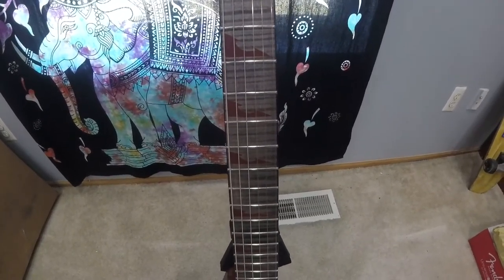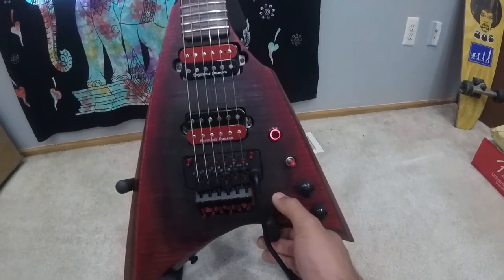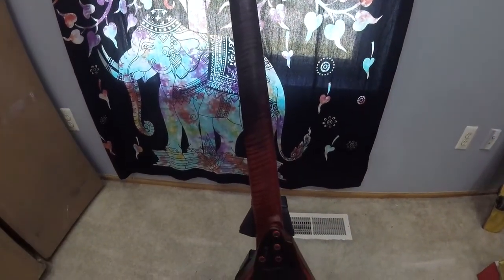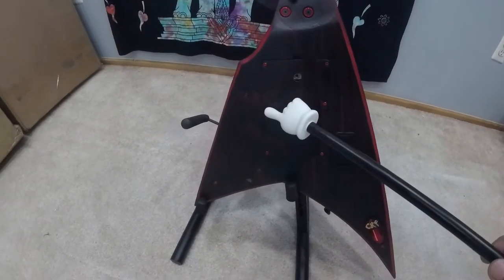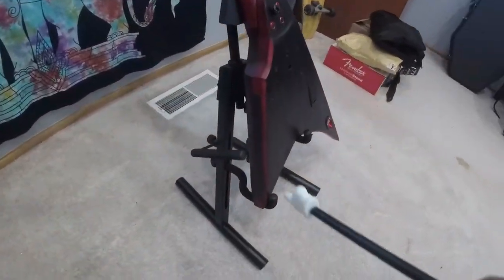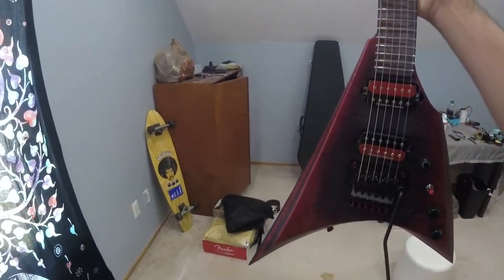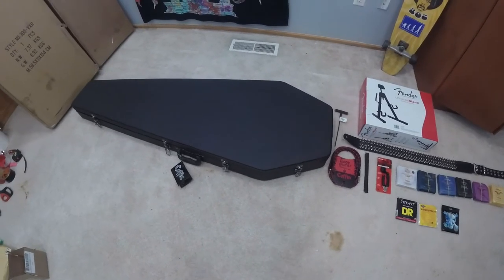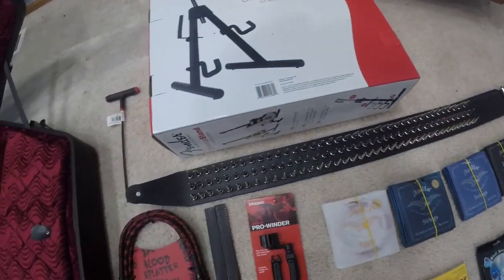Building The Most EVIL LOOKING Randy Rhoads Style Guitar For Camilo Rijo Fulcar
Silvino Custom Guitar for Camilo Rijo Fulcar

Body: swamp ash (burnt red sides, cerus black red back).

Top: flame maple, richlite, flame maple, richlite, (black/red reverse burst, faux RR pinstripe).

Neck: 1pc flame maple, dual carbon fiber rods, two-way truss rod, red/black fade, silvino matching headstock with red pearl binding, brass inserts.

Fretboard: flame maple stained black, 25.5", red pearl binding.

Inlays: @officialjacksonguitars Extreme Warrior (red glow in the dark).

Side dots: carbon fiber ring, red glow in the dark center.

Frets: @jescarmusic extra jumbo stainless steel frets with Zero fret.

Tuners: @sperzel_guitar_tuners Locking tuners, custom red/black.

Bridge: @floydroseofficial Original Satin Black and Stone Tone tremolo block, @futone all red titanium hardware and red heavy duty springs, Schaller Sure Claw.

Pickups: @seymourduncanpickups TB-4 bridge and SH-1 '59 neck, red/black, brass insert direct mounted.

Electronics: @tesiswitch black with red LED killswitch, Switchcraft 3-way toggle with @xentricguitars black/red tip, Bourns tone and push pull volume (coil split).

Others: Perle Guitars brass red neck ferrules, grip strip on the side, flush ghost covers (matching ceruse finish), @gruvgear red fret wrap, @floydroseofficial allen key holder behind headstock, @forneycustomampsandguitars red jack, @custommetalpickguard custom CRF brass jack cover, @daddarioandco planet waves elliptical strap pin.